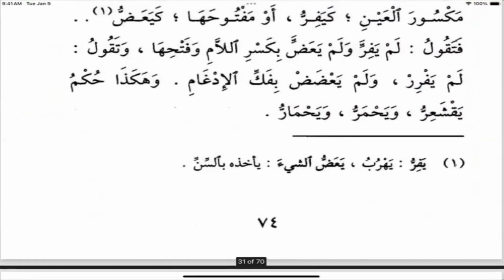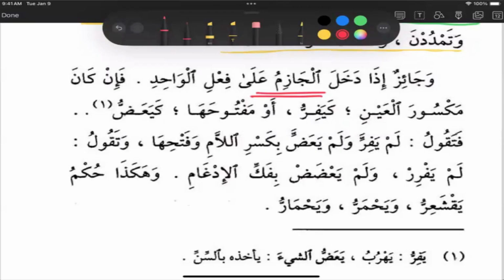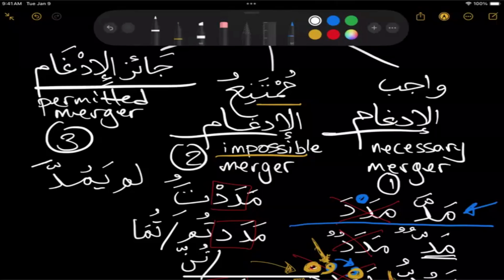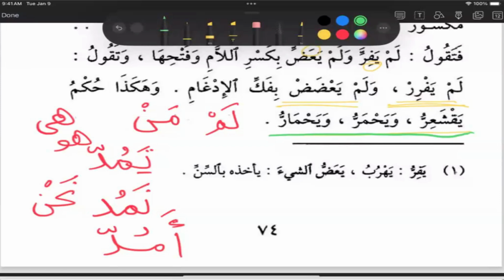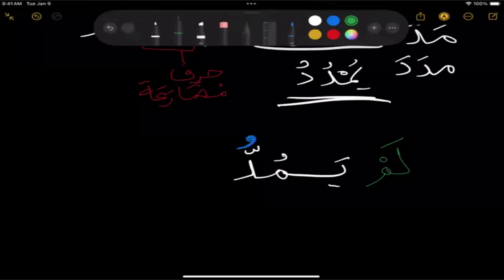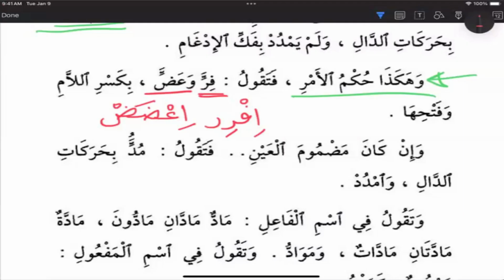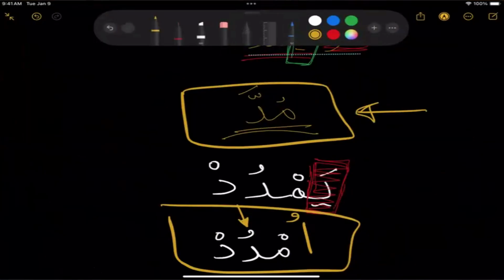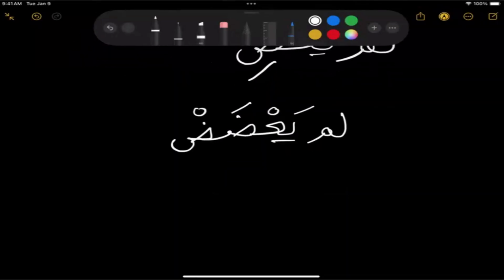Sarf (24): End of MuDaa^af: When Merging the Doubled Root Letters is Optional